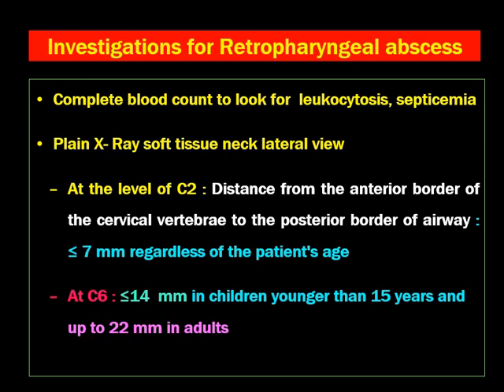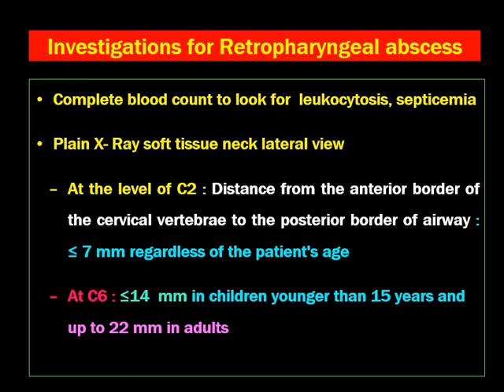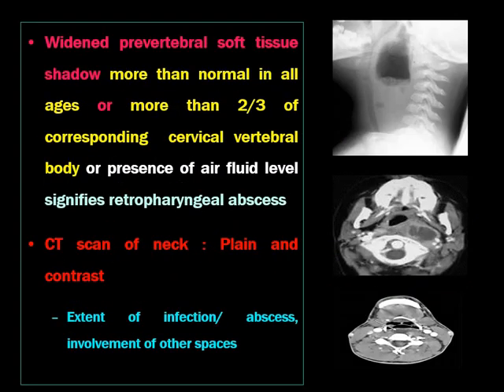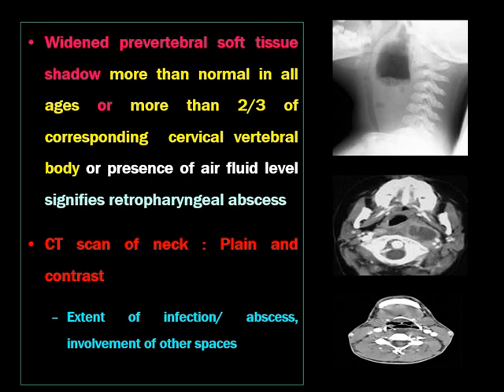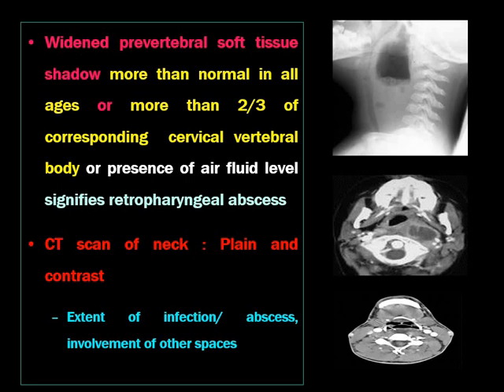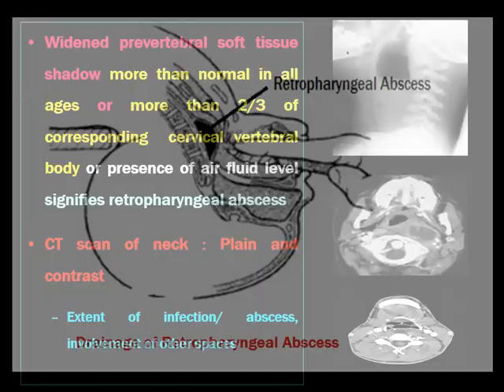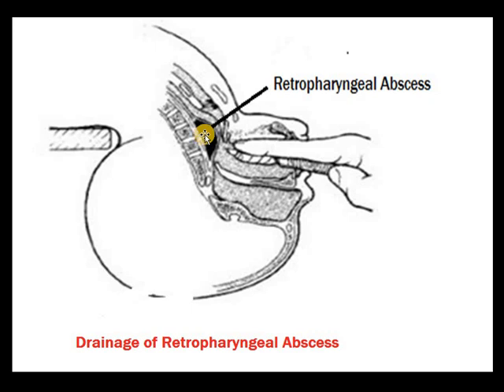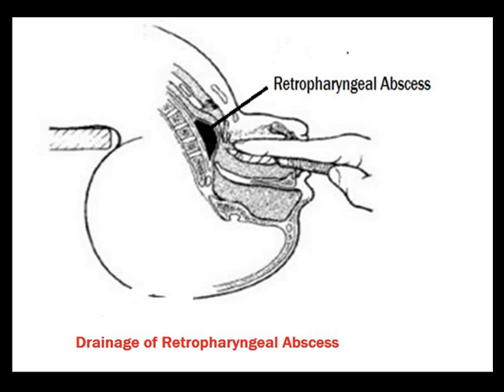Investigations for Retropharyngeal abscess // Dr. Krishna Koirala // Pokhara